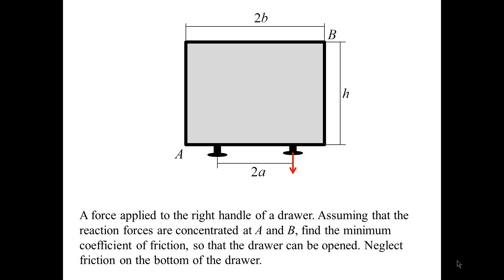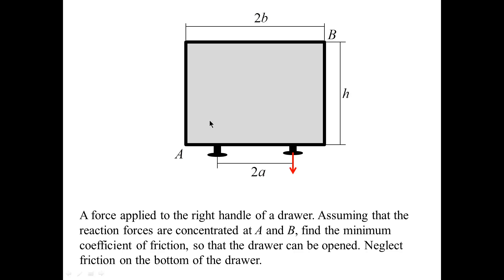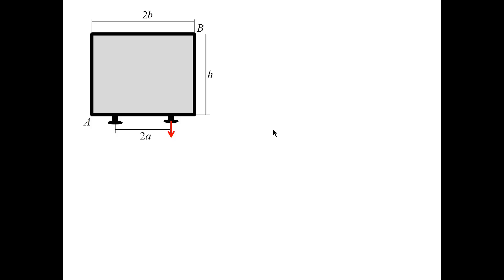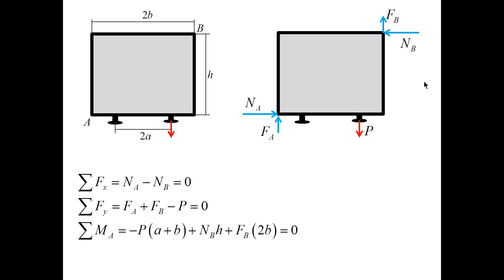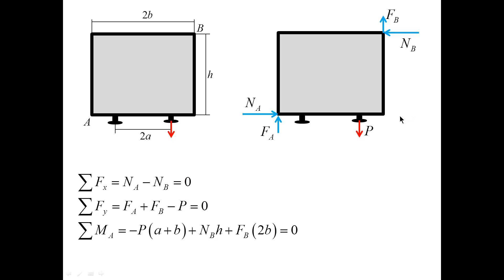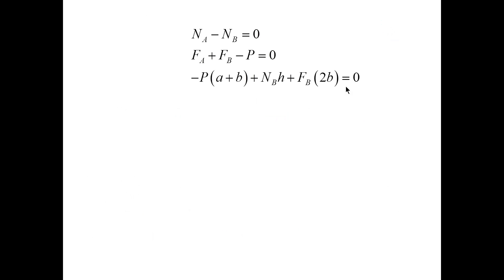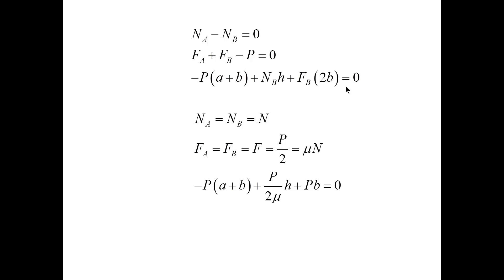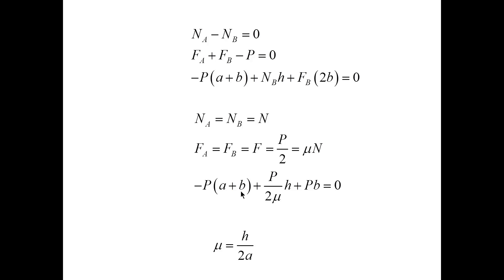Opening a drawer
In this problem, we show how firction can prevent us from opening a drawer. We also learn that drawers should be designed with a single centrally-placed handle.